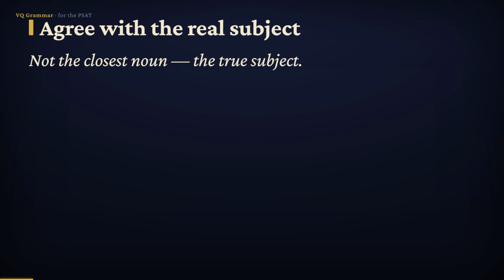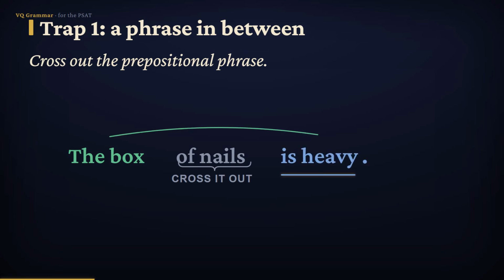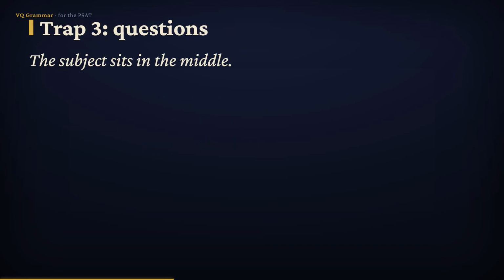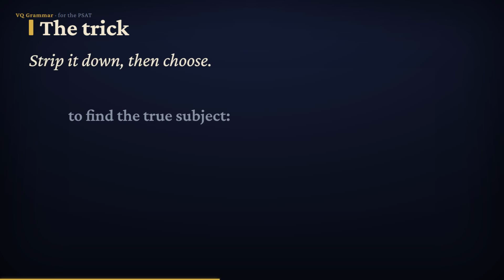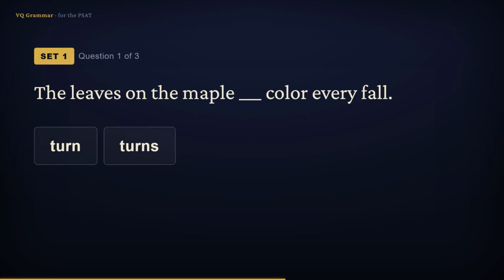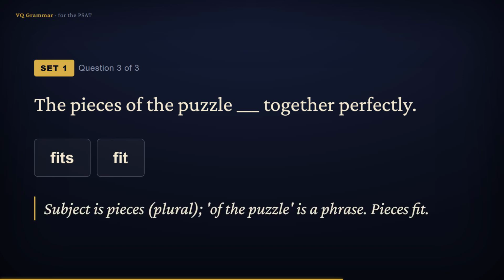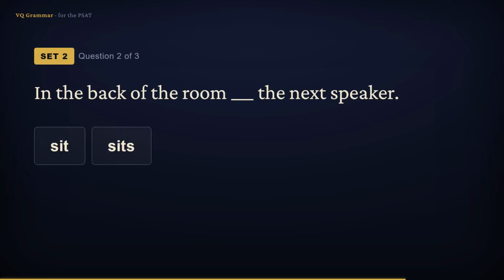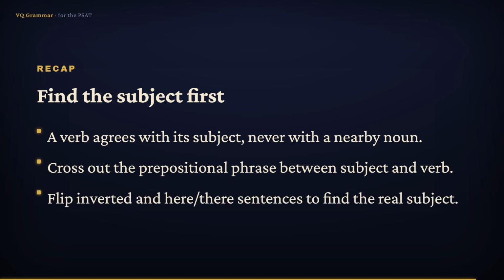Grammar Grade 8 | Ch. 9, Lesson 54 — Locating the Subject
CHAPTER 9: SUBJECT-VERB AGREEMENT — LESSON 54: LOCATING THE SUBJECT
To make the verb agree, you first have to find the real subject. This lesson
covers the three traps that hide it — a phrase in between, inverted order, and
questions — and the trick to cut through them, then works through six practice
questions.

• Find the real subject before choosing the verb
• Trap 1: a prepositional phrase between subject and verb — ignore it (the box of nails is)
• Trap 2: inverted order (Here are the keys; There is one left)
• Trap 3: questions
• The trick: cross out the in-between phrase, or flip the sentence
• 6 practice questions: find the subject, then choose the verb

Chapters
0:00 Introduction
0:23 Agree with the real subject
0:52 Trap 1: a phrase in between
1:32 Trap 2: flipped order
2:14 Trap 3: questions
2:51 The trick
3:26 Practice Set 1 — cross out the phrase
4:44 Practice Set 2 — flip it, then choose
5:56 Recap: locating the subject